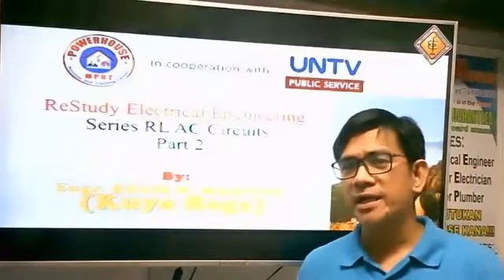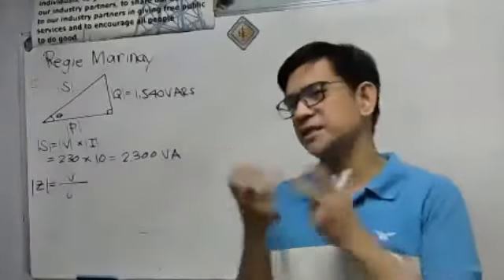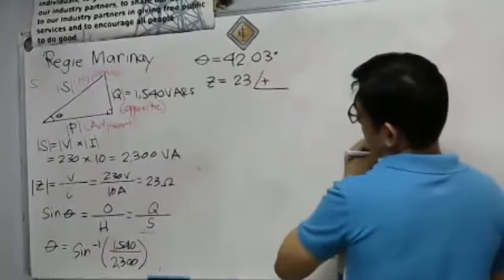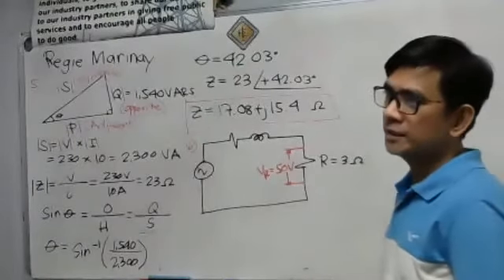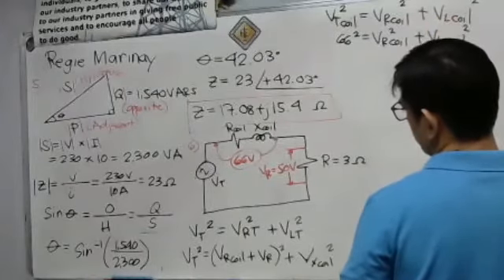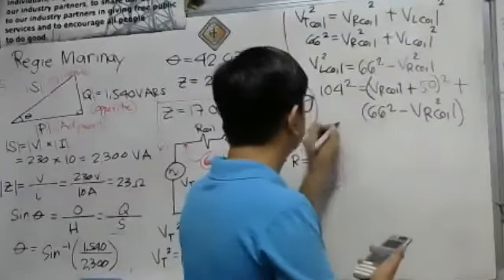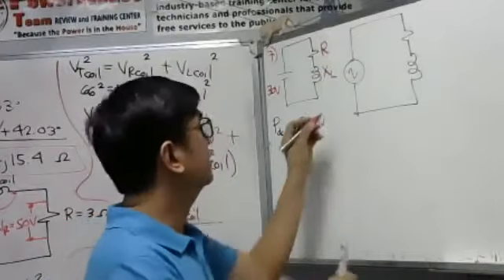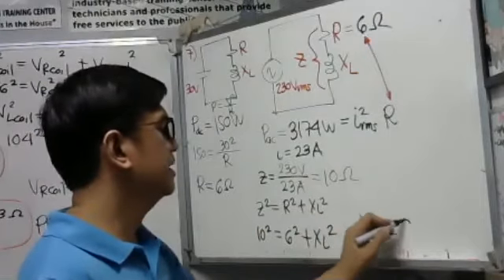Series RL AC Circuits Part 2